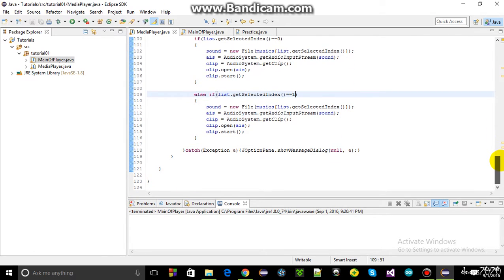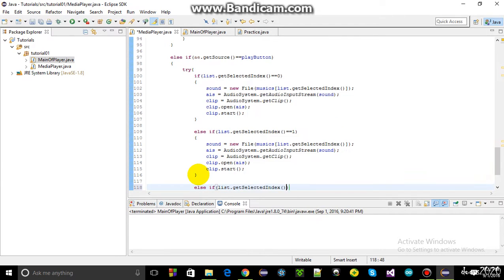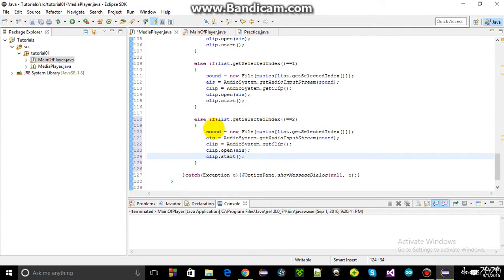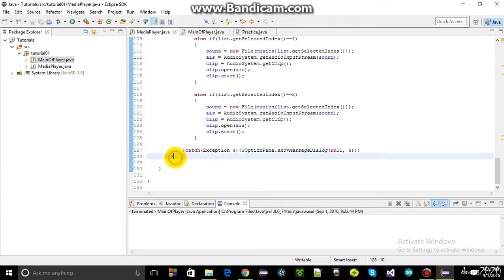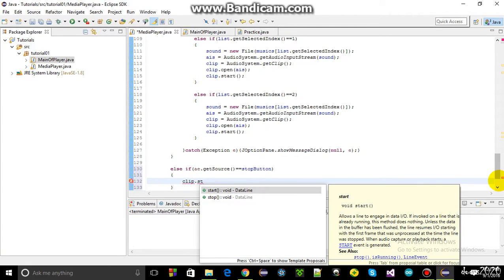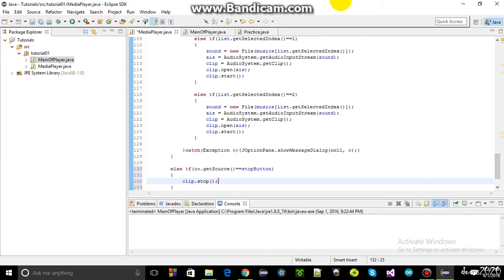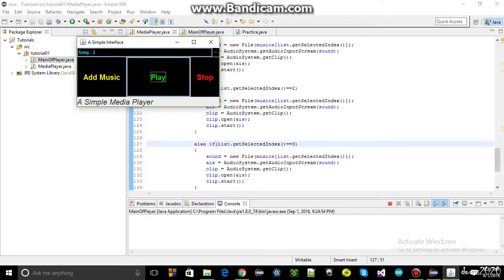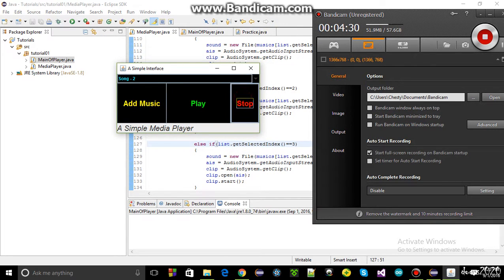How to make a music player in java using eclipse : Part#6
A simple demonstration on how to make a simple music player using java in eclipse.